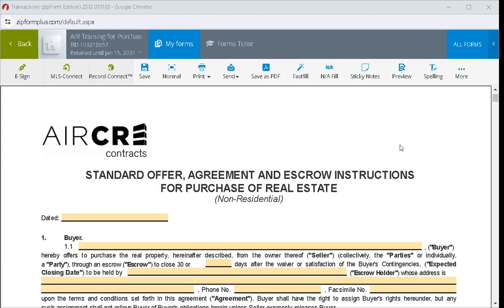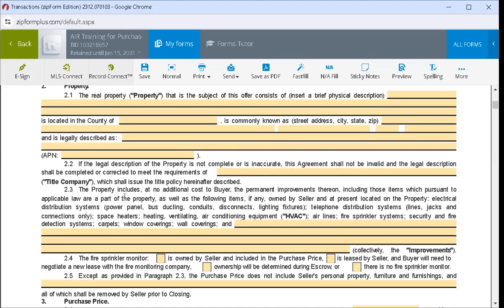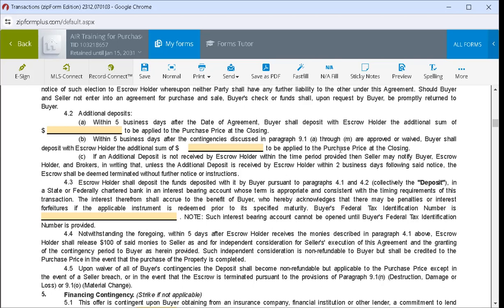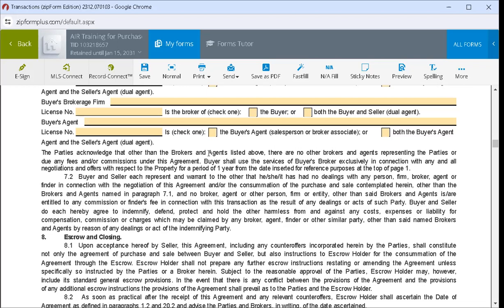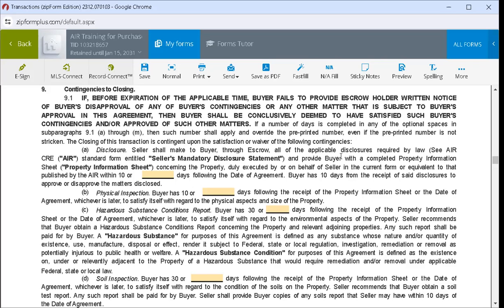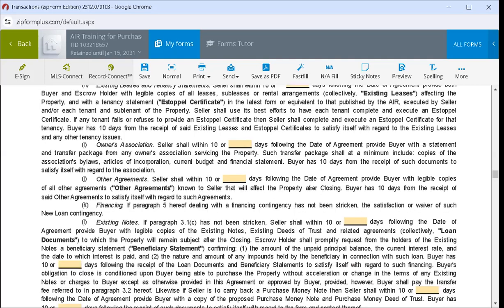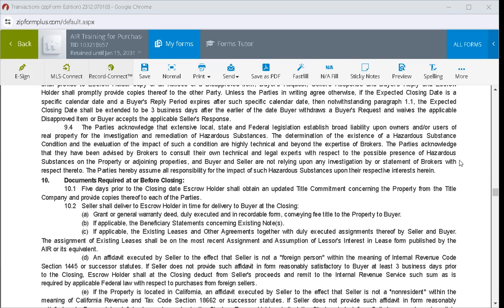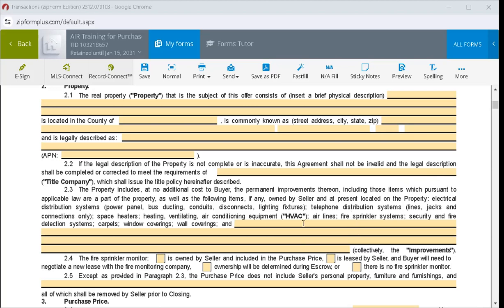Friday Training 1 19 2024 AIR Purchase Agreement (commercial) Part 1 By: Michelle Olsen